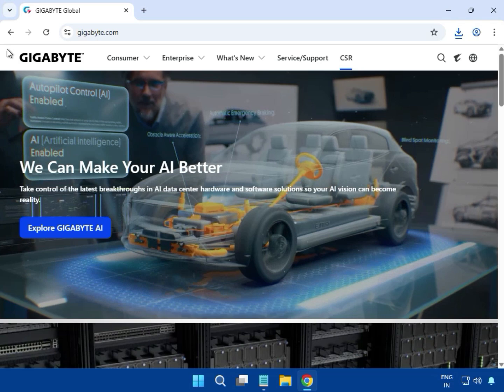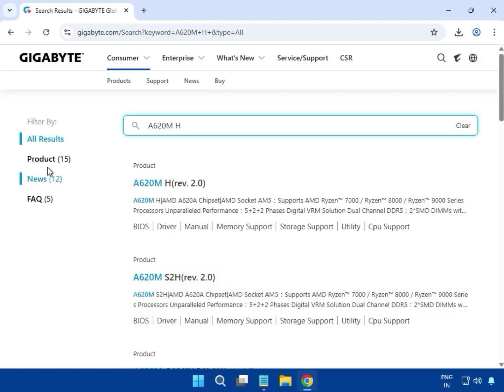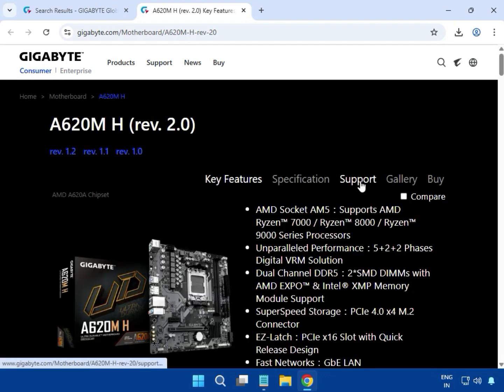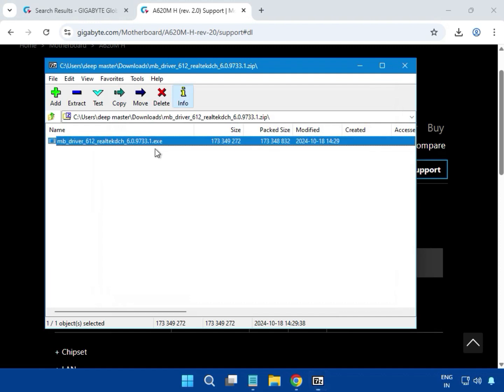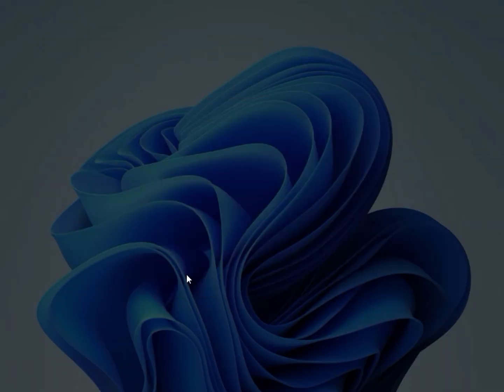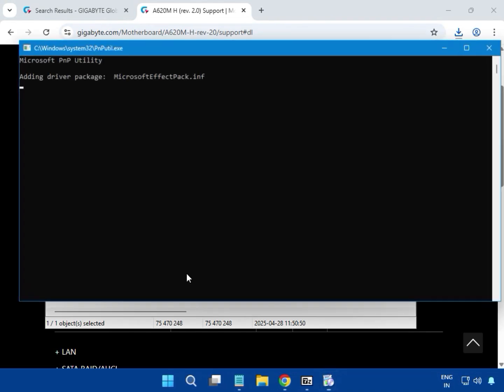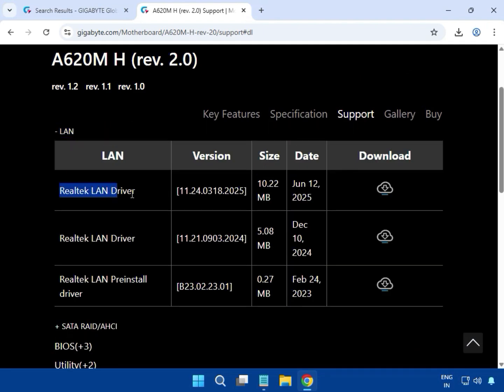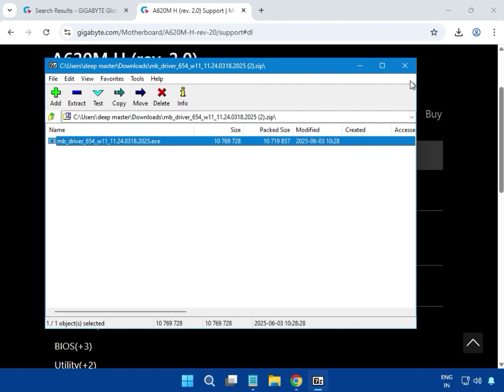Complete Driver Installation Guide for Gigabyte A620M H | Windows 10 & 11